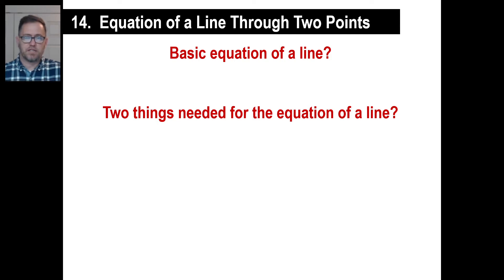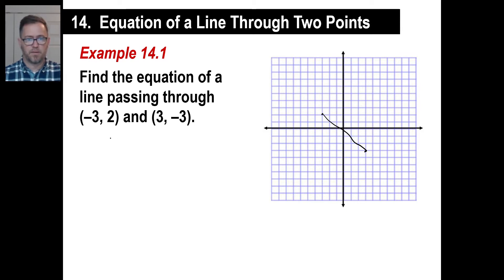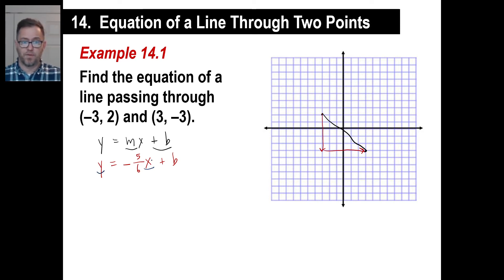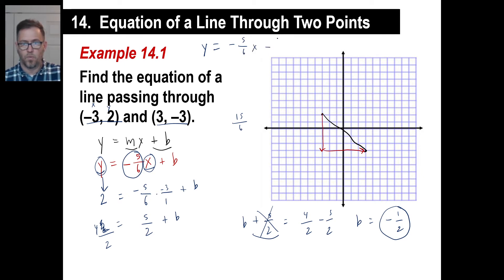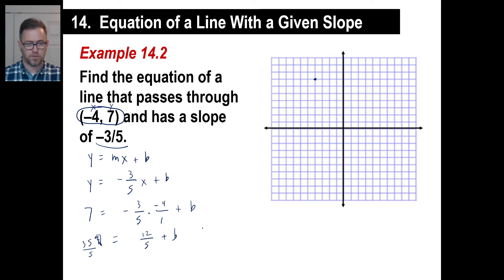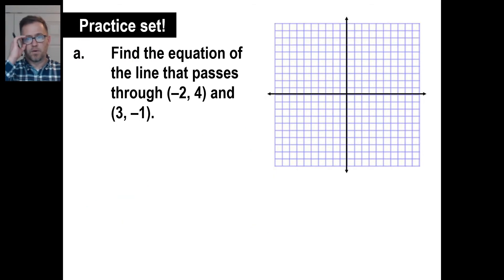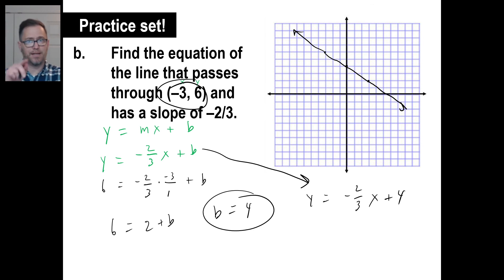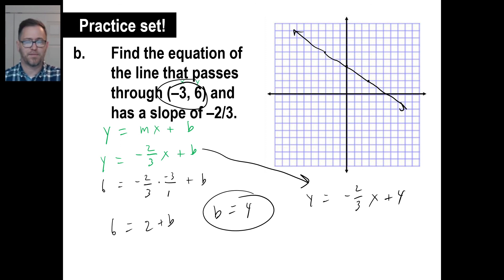Saxon Math - Algebra 2: 3rd Edition (Lesson 14 - Finding the Equation of a Line)